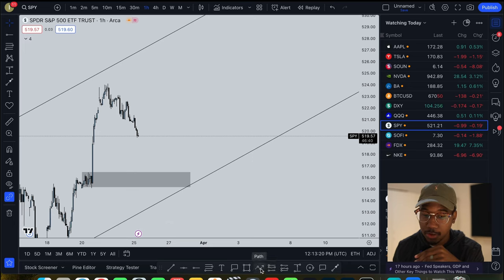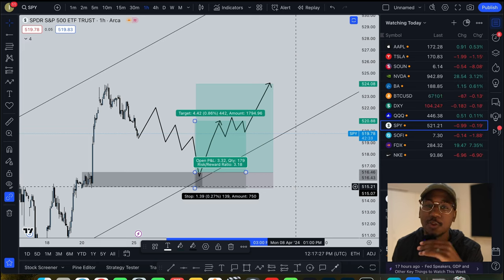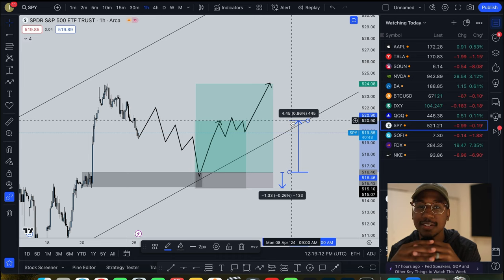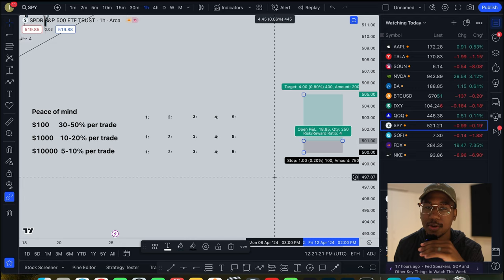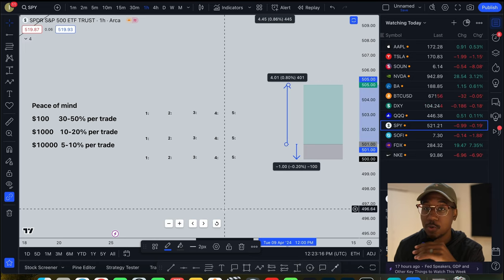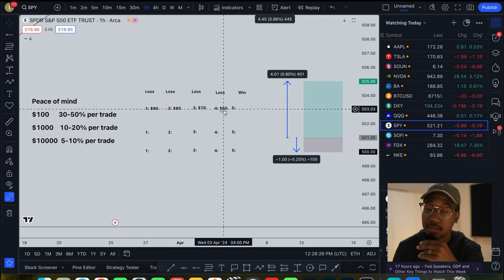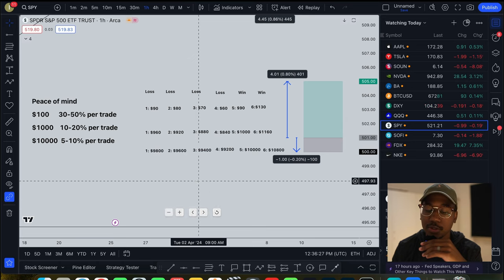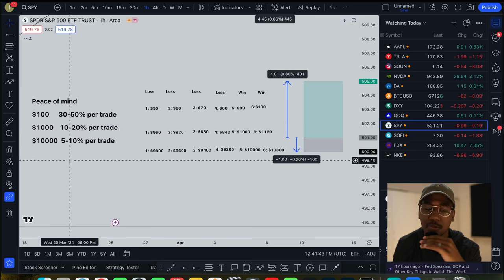HOW MUCH TO RISK TRADING OPTIONS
10 Fractional Shares!

In this video, you will learn risk management for different portfolio sizes that you might use when trading.